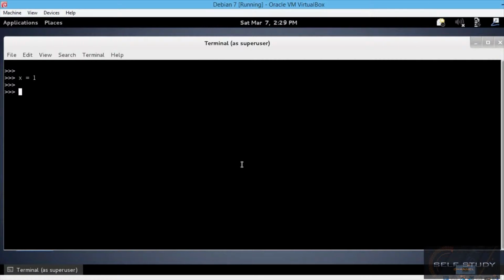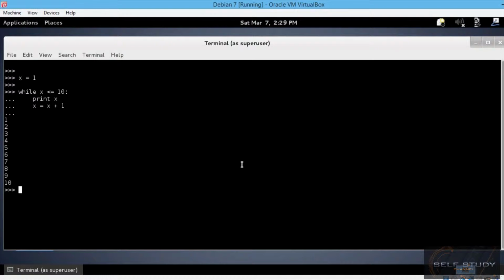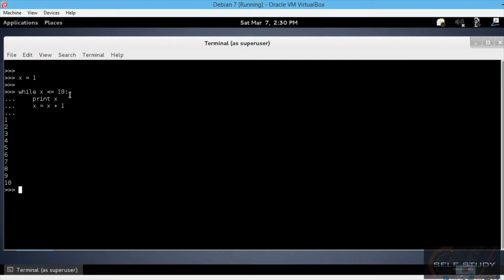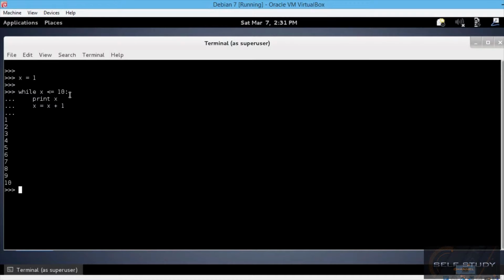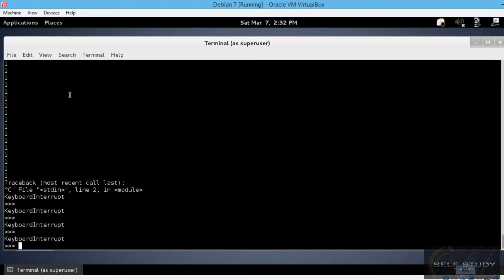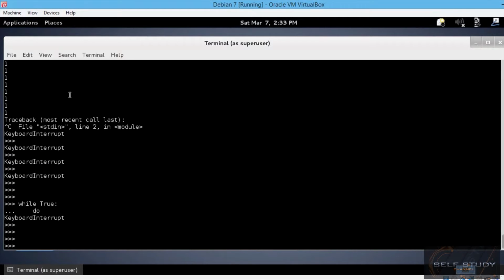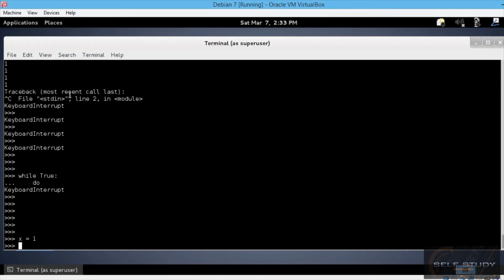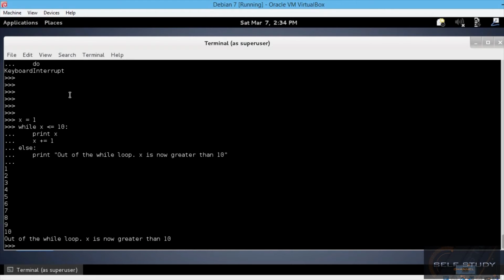Python for beginner 029 While While Else loops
Part 29: While  While Else loops